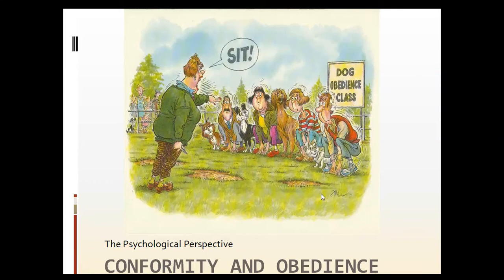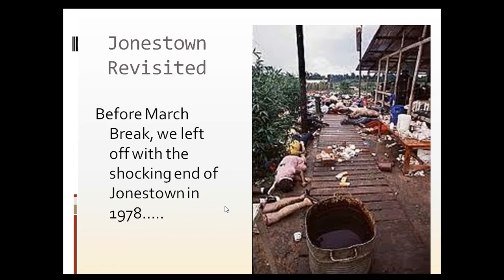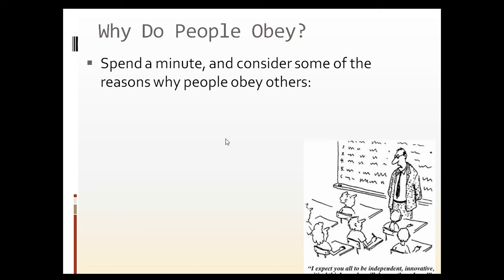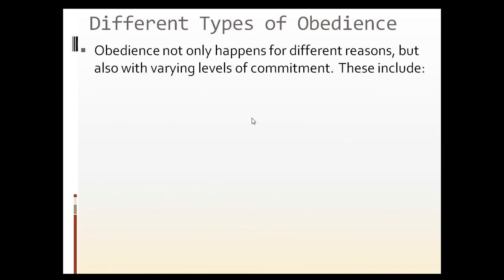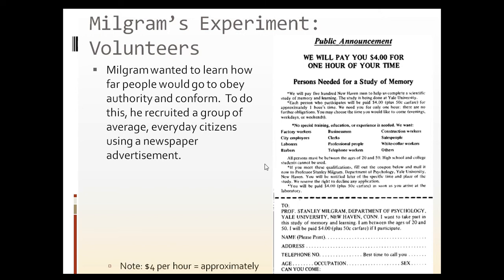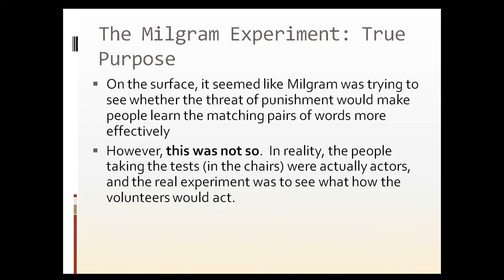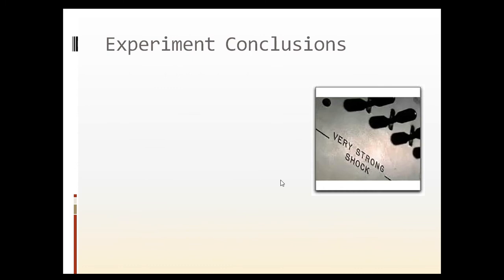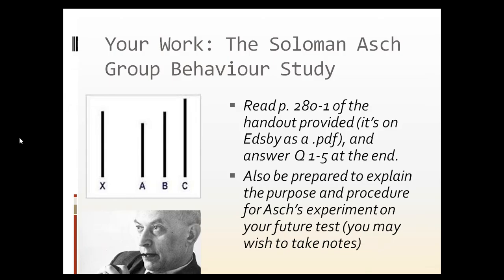Conformity, Obedience, and Stanley Milgram's "Shocking" Experiment